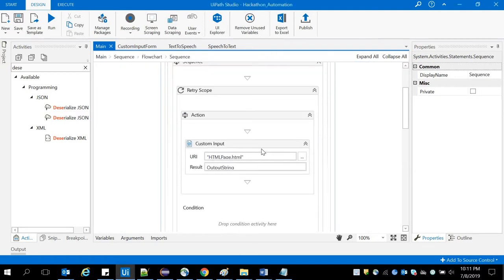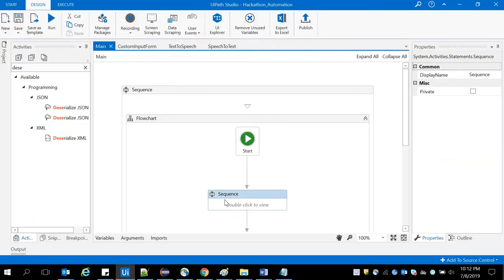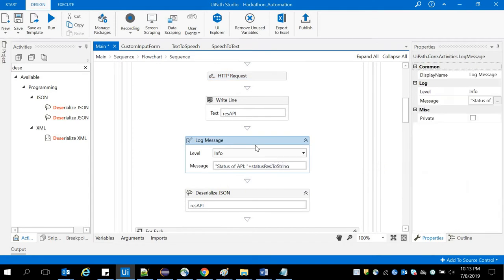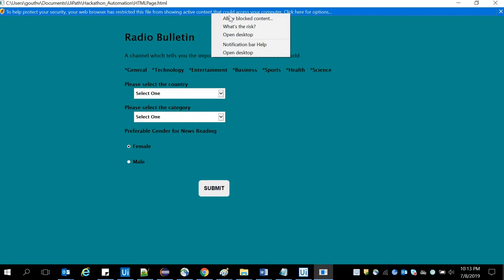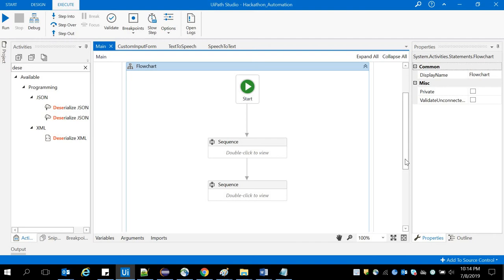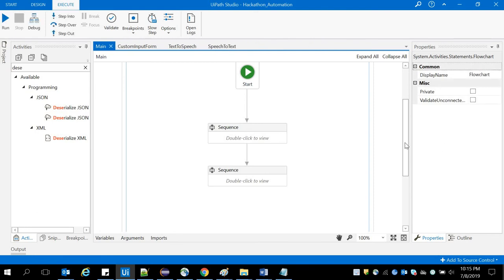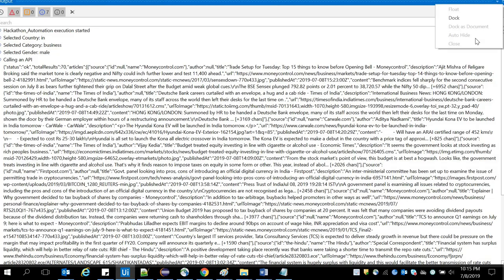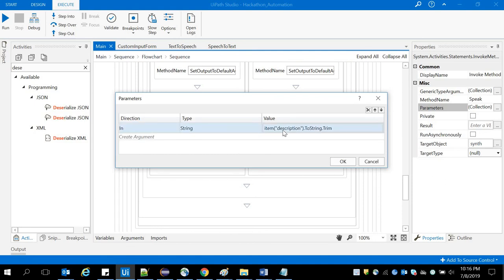Uipath Hackathon 2019 Radio Bulletin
What is Radio Bulletin?
Radio Bulletin is a News telling Process which gives the user an option to listen the important news from all across the world with different categories.

How it will be helpful?
• Helpful to save your reading and browsing time when you are busy.
• You can listen the headlines of all the important newspapers.
• You can save the subscription amount for the e-paper’s.
• You can make a choice with all the categories of news.

Application Used
UiPath
API